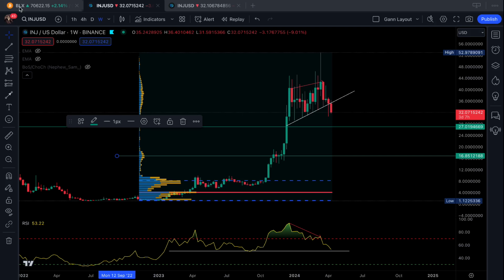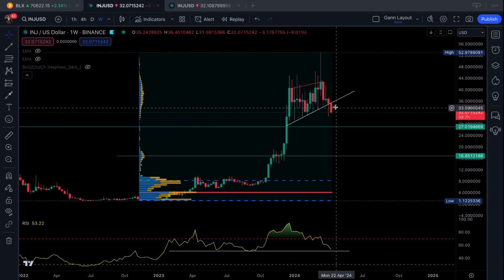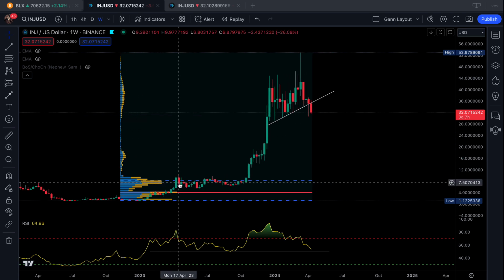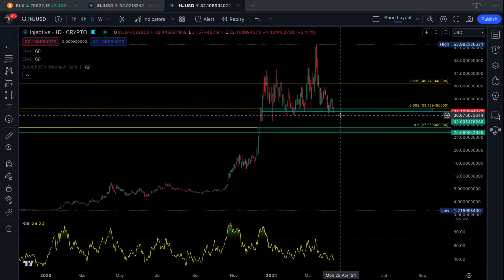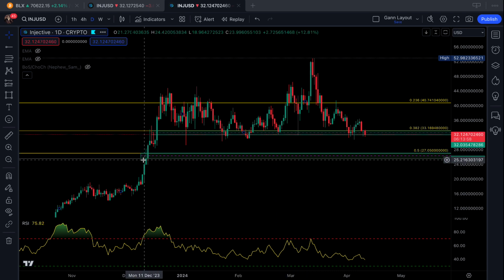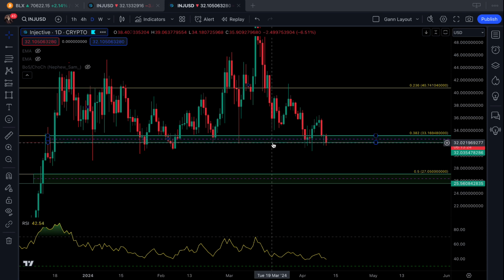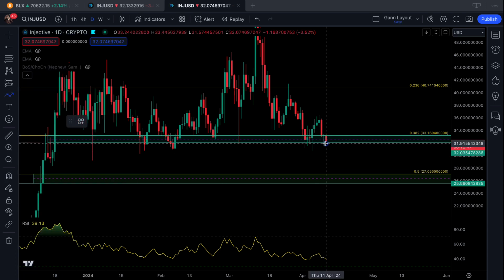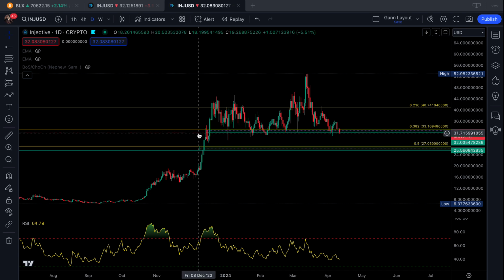Injective Protocol INJ - Technical Analysis, April 11th, 2024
For updates, follow me on:
NFA.
Best Wishes.